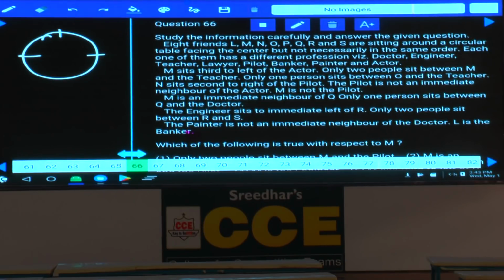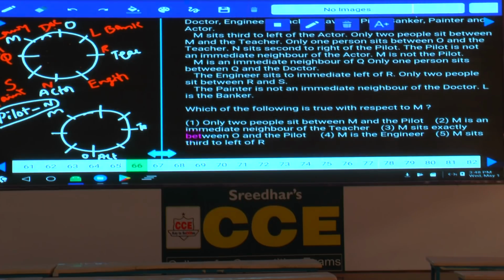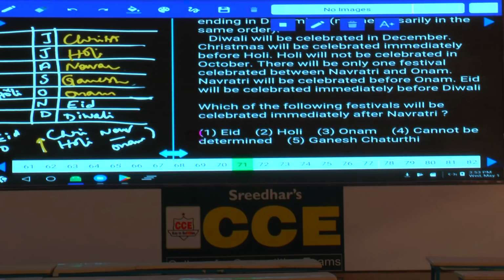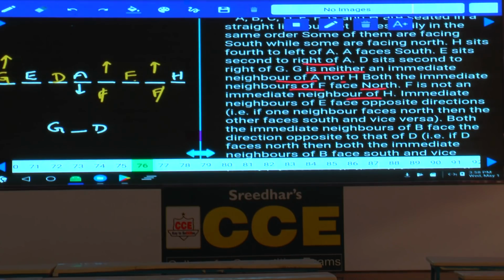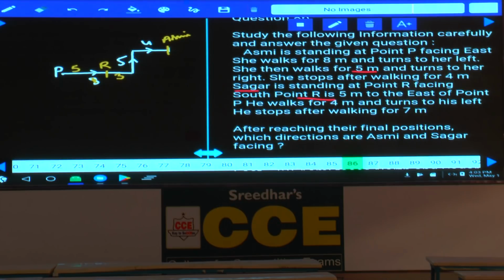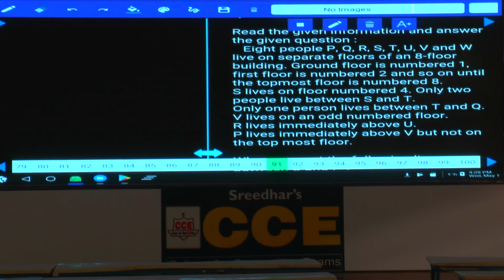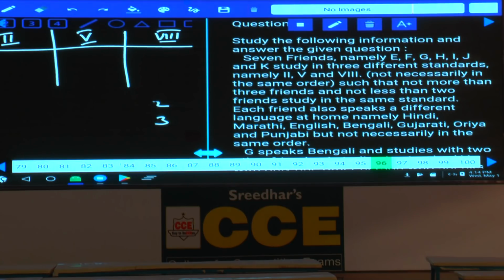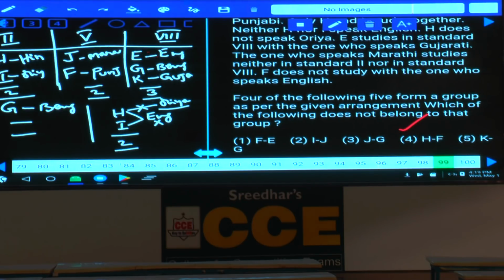SBI PO PRELIMS-664 | LIC AAO PRELIMS-40959 | FCI-11871 | CW JS-12171 | REASONING